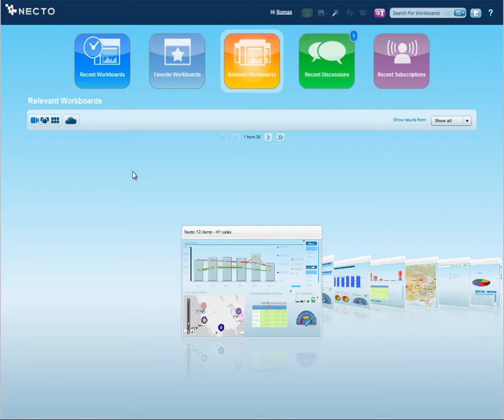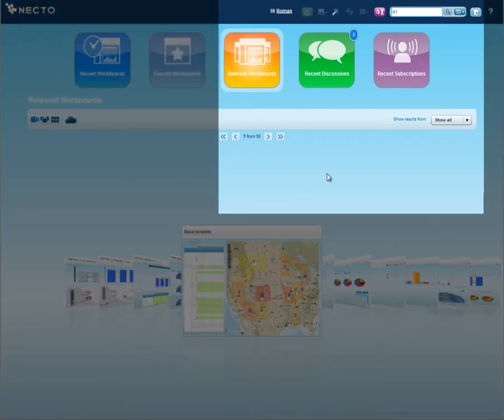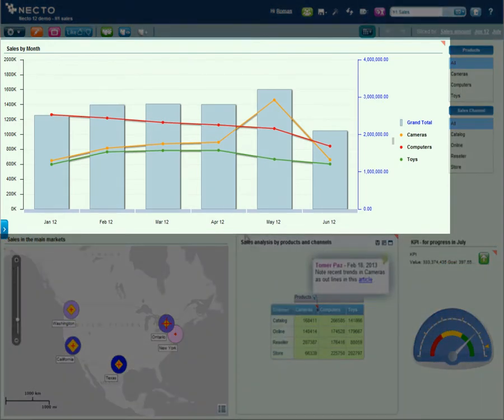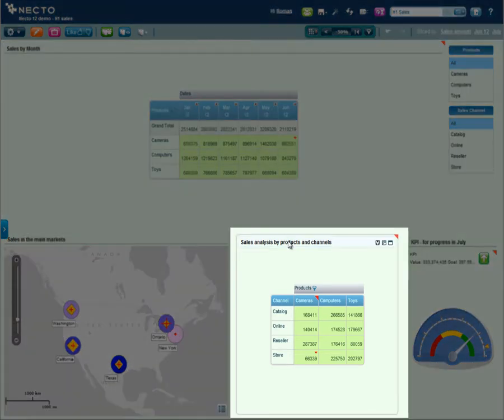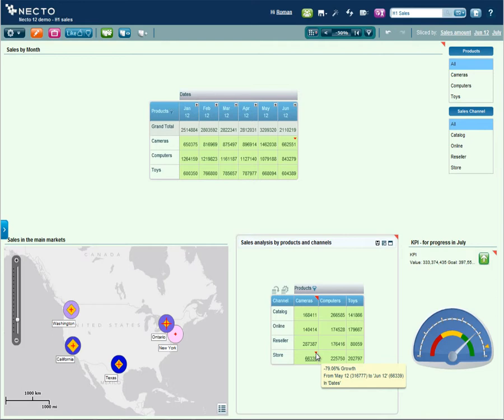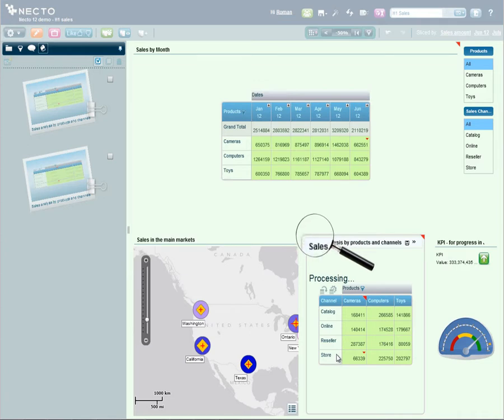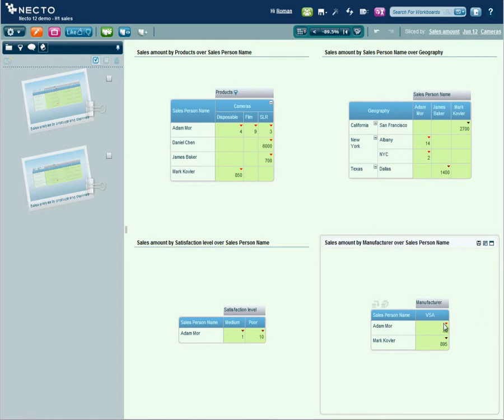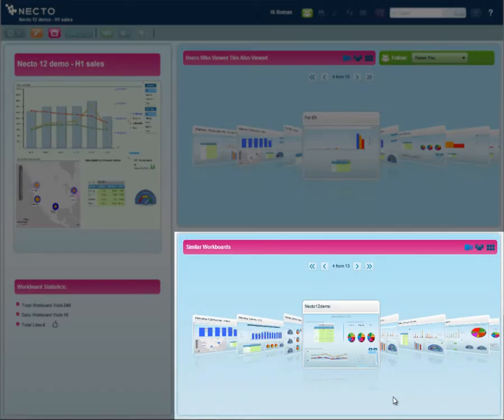Data Discovery with Panorama Necto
A short example of data discovery within Panorama Necto: how to find significant insights with a button click.
to find out more.